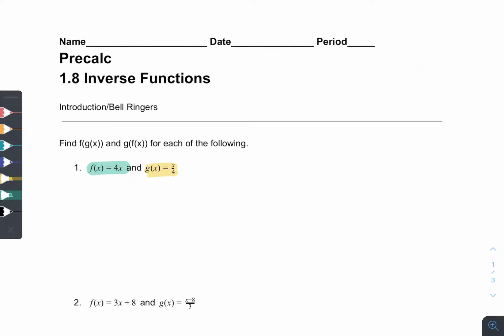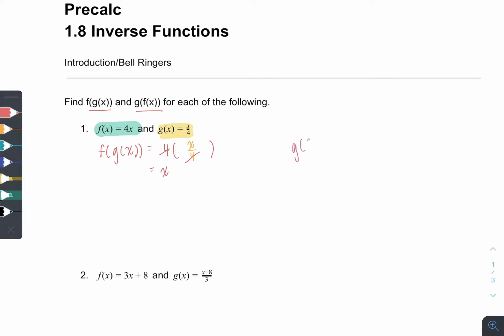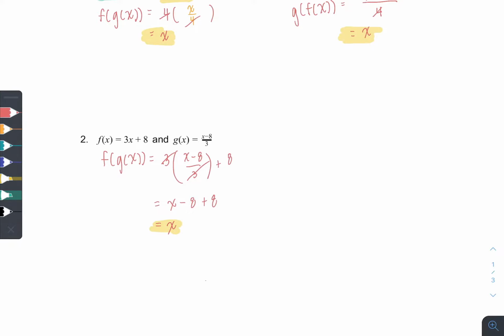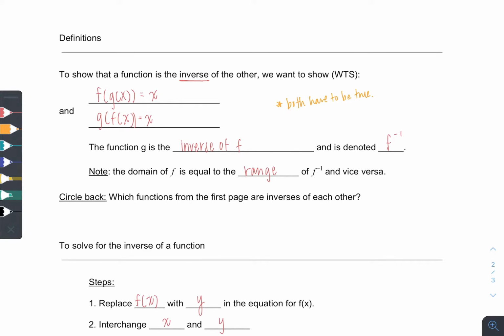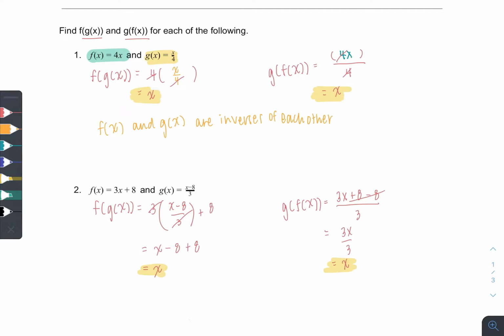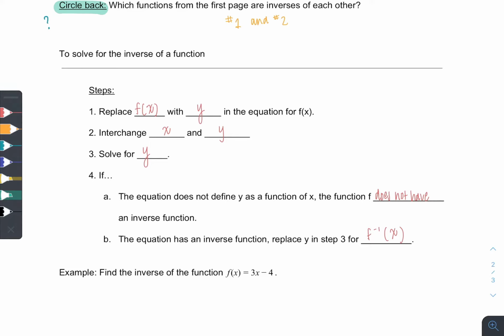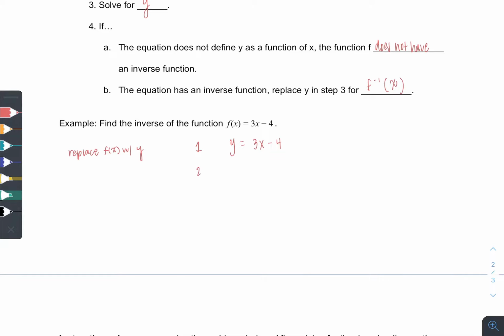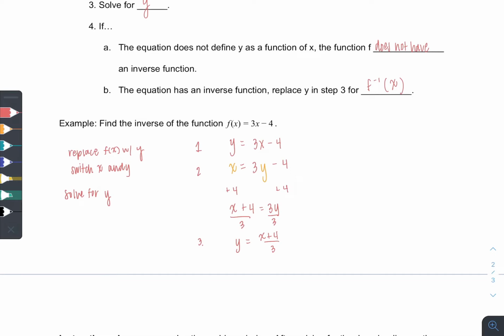Precalc 1.8 Notes